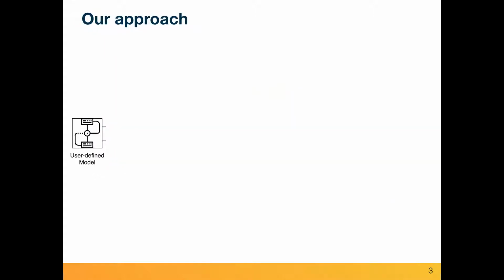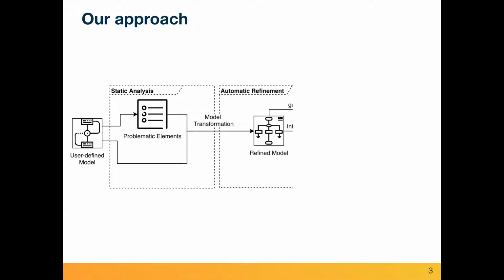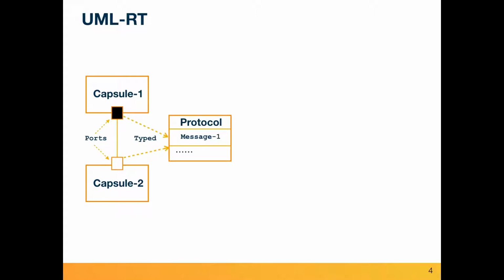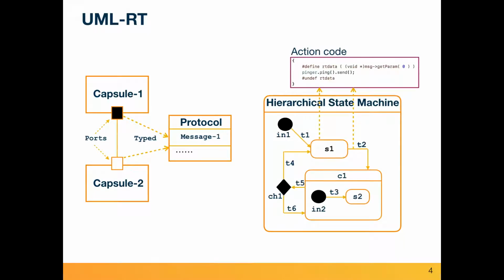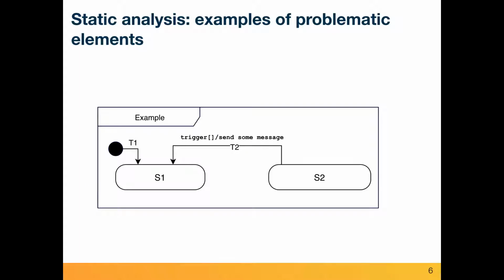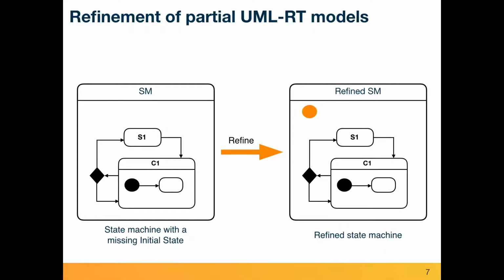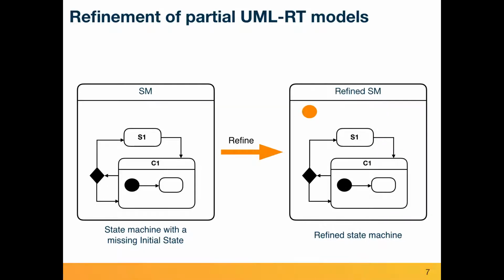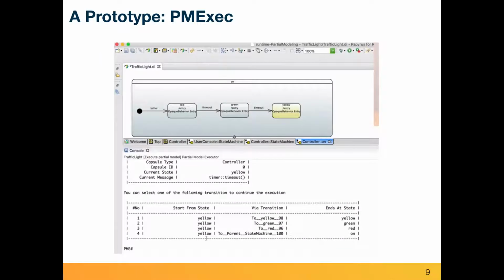Execution of Partial State Machine Models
Mojtaba Bagherzadeh, Nafiseh Kahani (University of Carlton), Juergen Dingel (Queen&#39;s University, Kingston, Ontario), Karim Jahed (Queen&#39;s University),